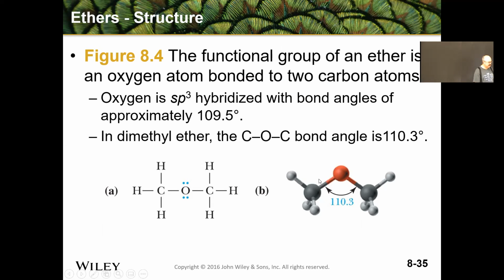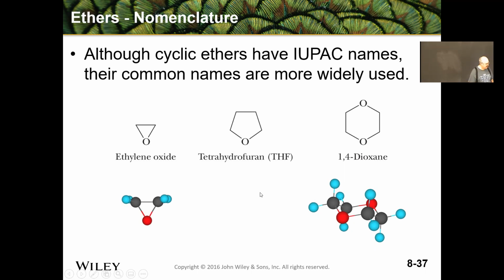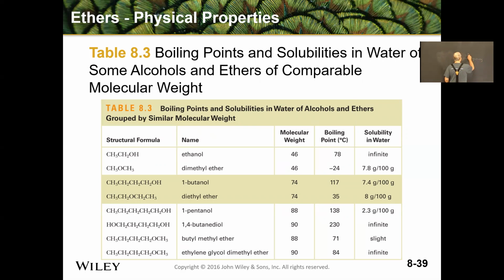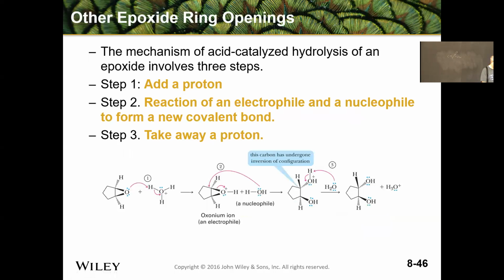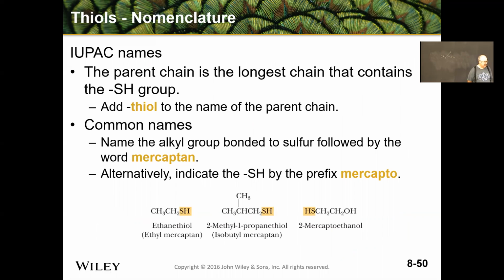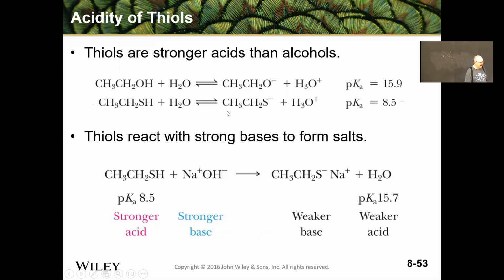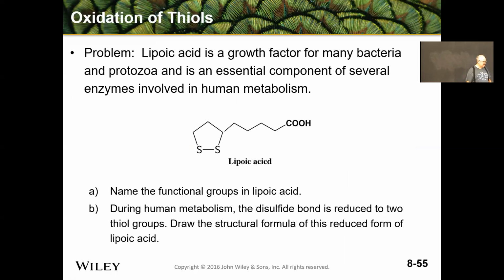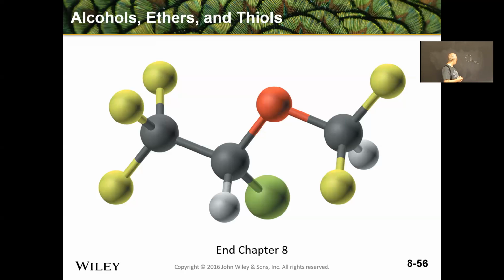CH370 10 9 2020